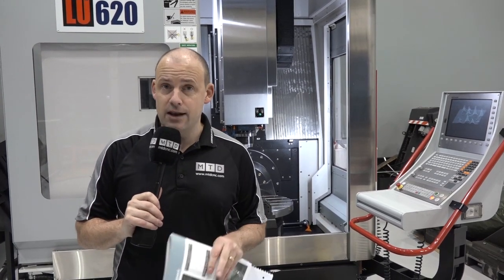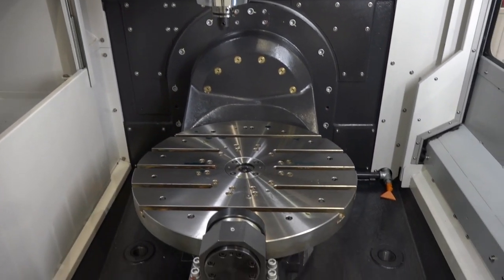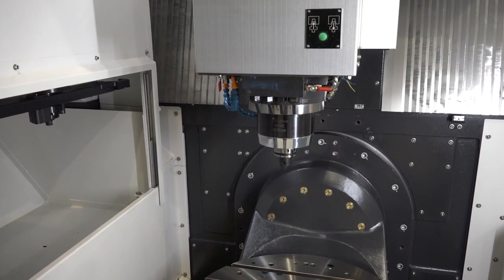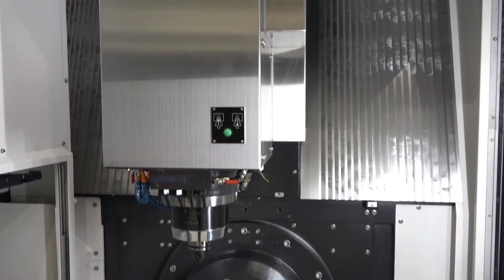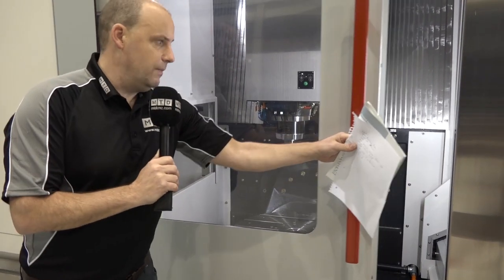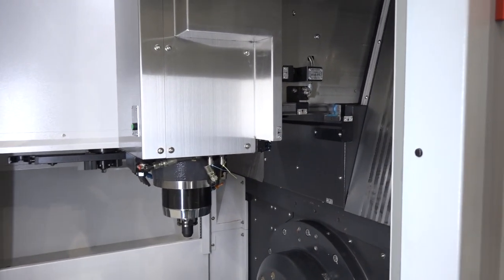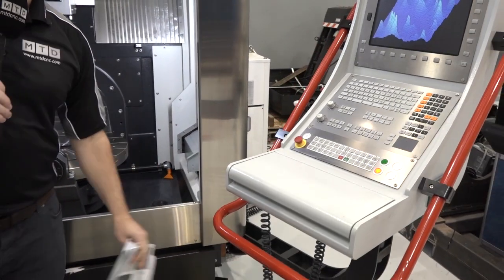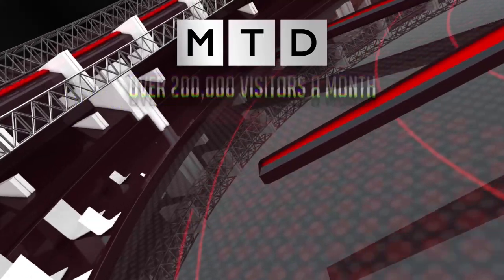Pro Design 5 axis special offer, high specification, 12k, TSC, linear scales for sale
This Pro Design 5 axis machine tool is on special offer, it is scooped with a high specification which includes a 12k spindle, TSC and linear scales. The Pro Design range is sold by DTS in the UK. To find out more about this one machine, limited offer contact DTS via MTDCNC